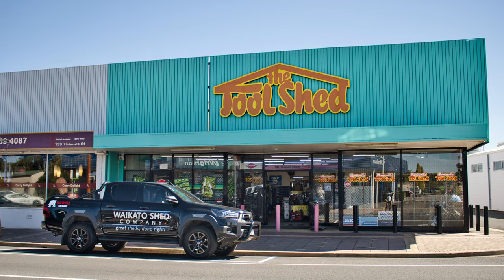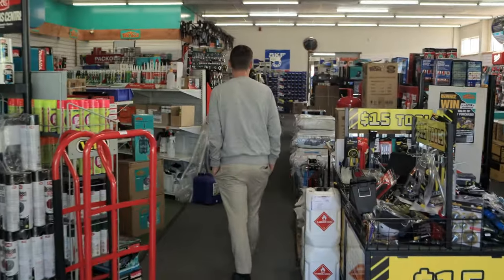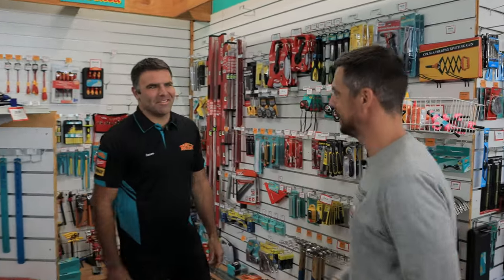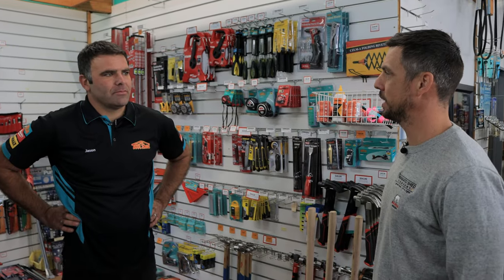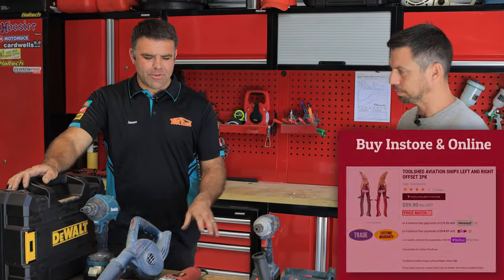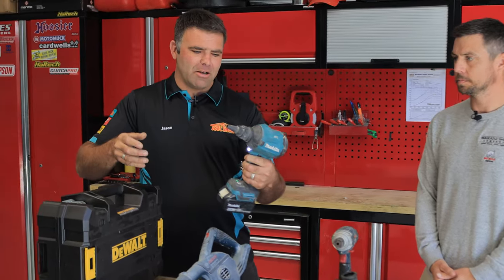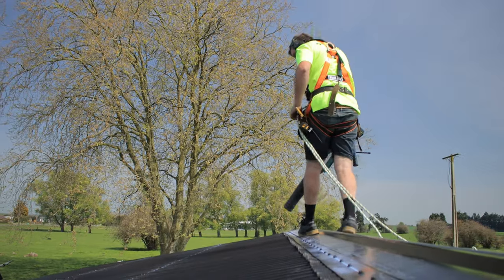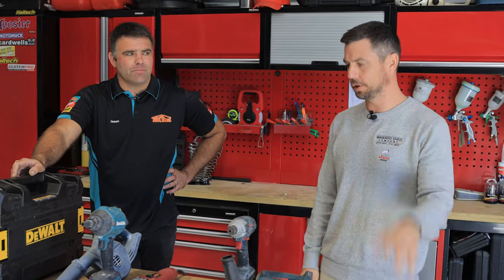What Tools Do You Need to Build a Kit Set Shed | WaikatoSheds.co.nz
Tools and Sheds! The Ultimate Combo.

But which tools do you really need to build your own shed?

Join our Operations Manager, Shane, as he catch's up with Jason Brown from The ToolShed to discuss what they both use to build their own kitset sheds.

Cheers to Jason for showing us around his shop in Morrinsville and then his personal shed which he recently brought off us as a kitset.

With their combined expertise as qualified boat builders and personal shed-building experiences, this video is a must-watch.

Products named in this video.
Intro - 00:00
Socket Set - 02:54
C Clamps - 03:24
Impact Driver - 04:16
Tool Shed Deals - 05:22
Nibbler - 05:34
Shear Attachment - 05:42
Aviation Snips Left and Right - 06:44
Blower - 06:48
Chalk Line - 07:39
Laser - 07:47
Tape Measure - 09:09
Spirit Level - 09:13
Combination Square - 09:16
Builders Apron - 09:26
Ladder - 09:43

✅  About Waikato Shed Company.

Discover Waikato Shed Company, your ultimate destination for high-quality shed houses, shed homes, barndominiums, & Steel structures in New Zealand. With an unwavering commitment to excellence and a focus on New Zealand-made products, we offer superior craftsmanship and personalized customer service.

Whether you need a versatile shed house, a stylish barndominium, or a durable garage, we have the expertise and resources to bring your vision to life. Choose Waikato Shed Company for your shed needs and experience the benefits of buying New Zealand-made products.

Experience the durability and aesthetics of our Colorsteel Clad NZ-made Steel structures, expertly crafted to withstand New Zealand's diverse weather conditions.

By choosing New Zealand-made sheds, you support local industries, enjoy exceptional quality, and contribute to the country's economy.